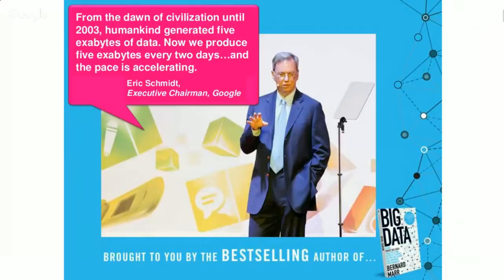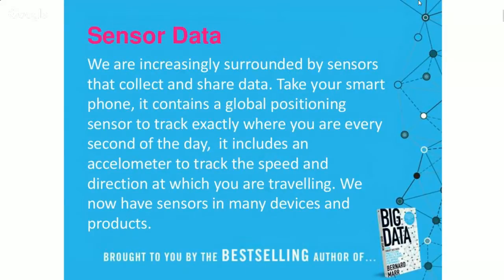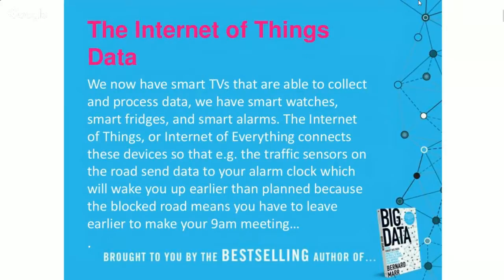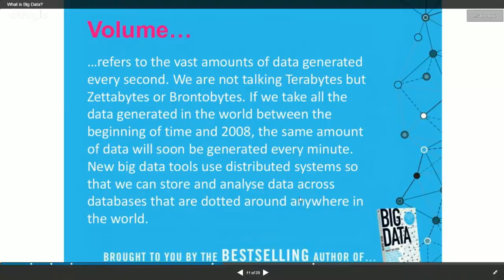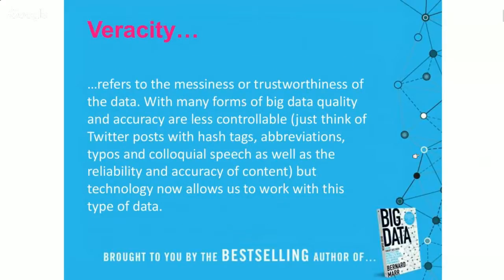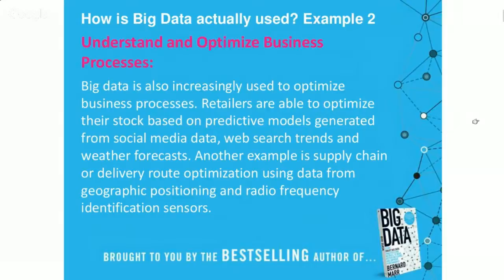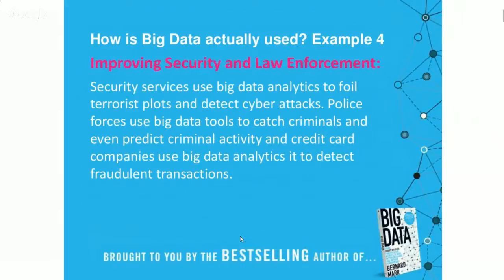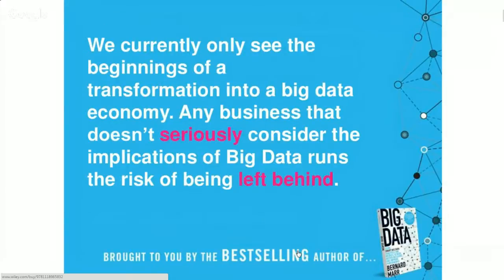CSCI 221: 4/26